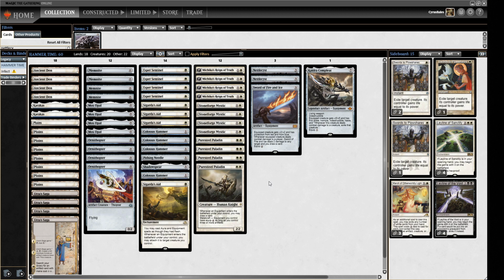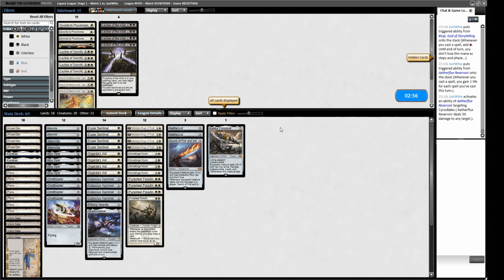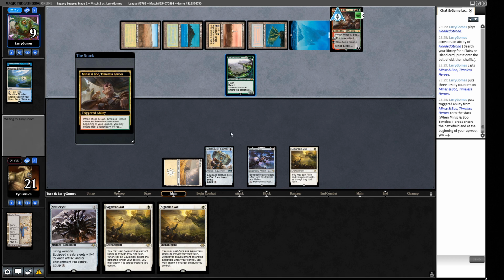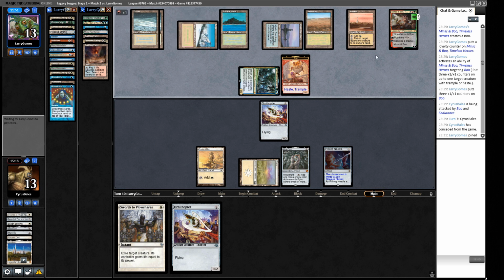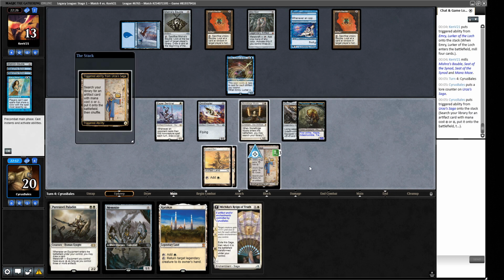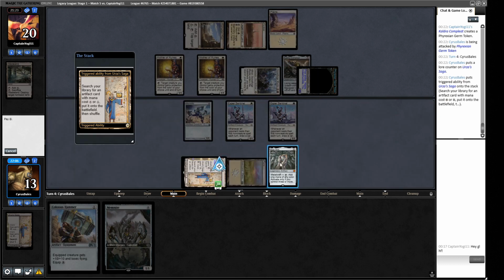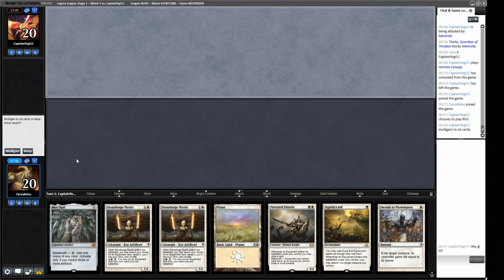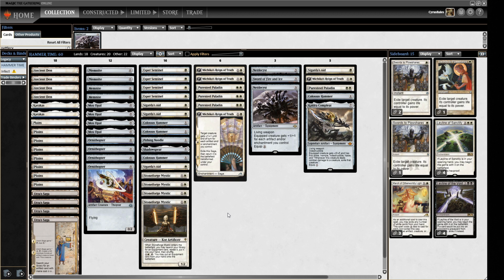MICHIKO'S HAMMER! Legacy Monowhite Hammer Time combo with Michiko's Reign of Truth MTG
I play a Magic: the Gathering Online Legacy league with a monowhite hammer time deck. I've tried adding in Michiko's Reign of Truth for added punch and more business spells.

0:00 Deck Tech
5:41 Round 1
18:31 Round 2
35:58 Round 3
41:05 Round 4
51:39 Round 5
1:09:36 Conclusion